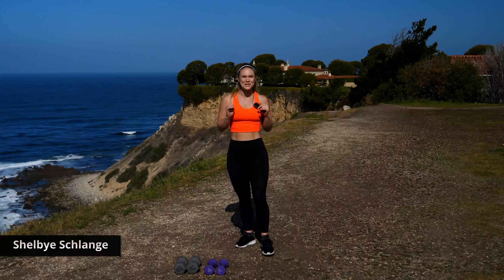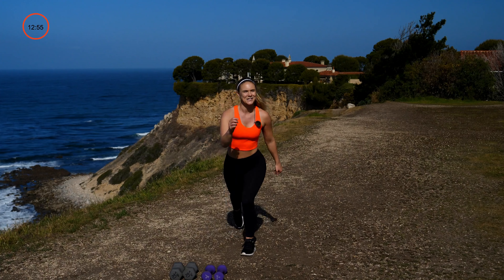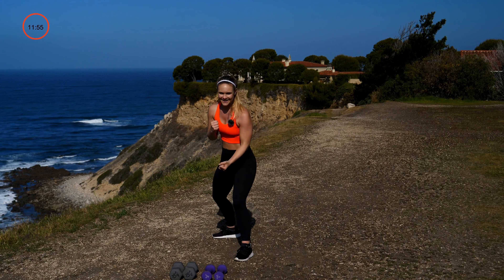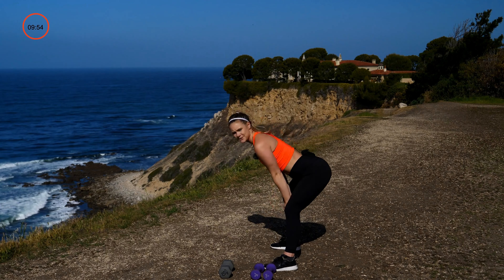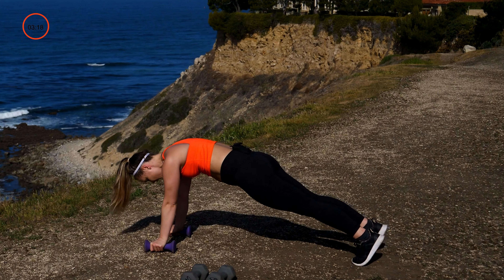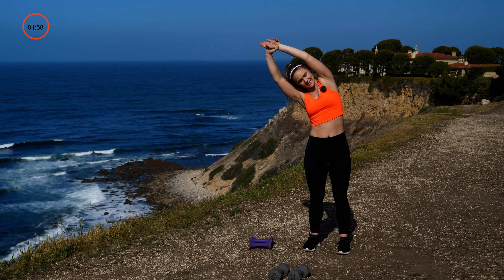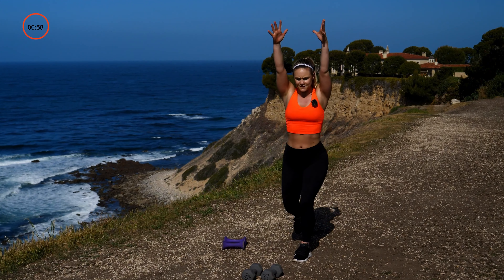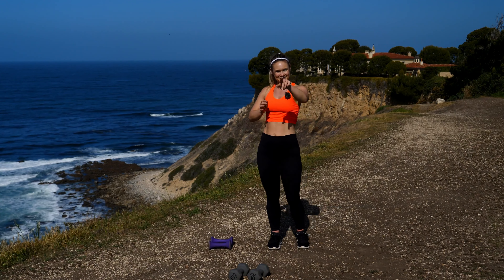15 min Full Body Workout with Weights - Day 1 of Full Body Boost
This quick total body routine will get you sweating and burning calories in addition to sculpting all your major muscle groups. You can use two sets of weights - a heavier pair and a lighter pair to switch between upper and lower body exercises, or just one pair that challenges you, but allows you to keep up momentum. This routine is also effective without any weights. A warm up and cool down is included.

365 workouts on-the-go!